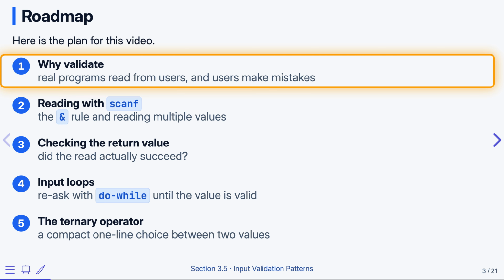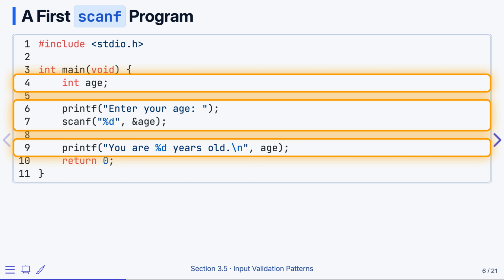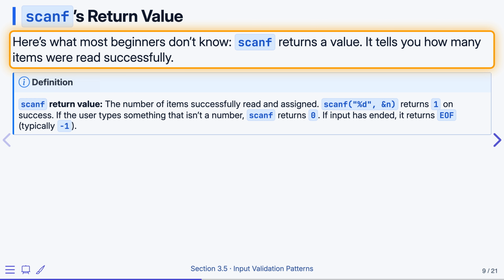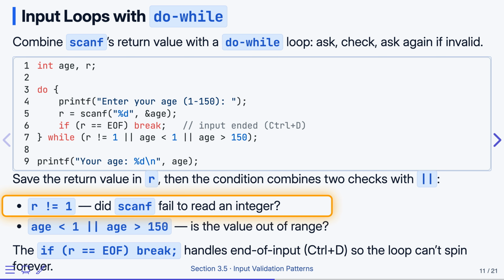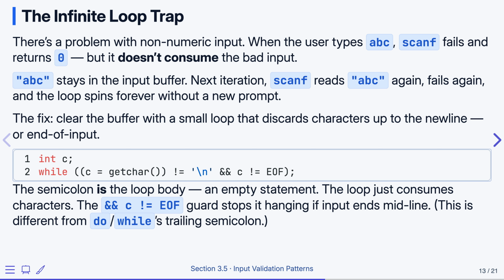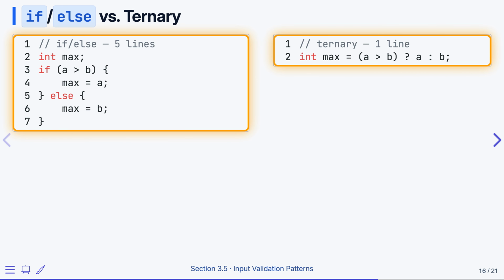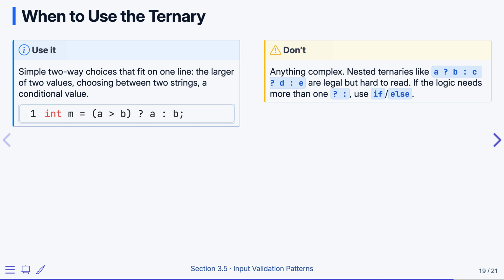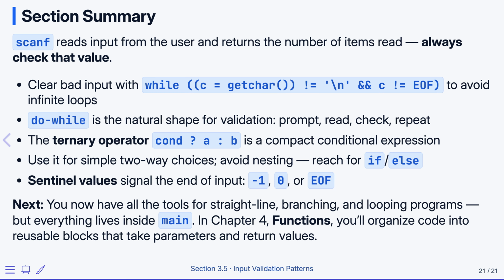Input Validation Patterns — Programming With C | 3.5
Every program you've written so far operates on hardcoded data — values baked directly into the source code. To change the input, you edit the code and recompile. Real programs don't work that way. They read data from the user at runtime: numbers, menu choices, filenames. And users make mistakes. They type letters when the program expects digits, enter negative numbers when only positives make sense, or accidentally press Enter without typing anything. Your program needs to handle all of this gracefully. That means reading input, checking whether it's valid, and asking again when it isn't. This is input validation — the pattern that turns a fragile demo into a program someone can actually use.

What you'll learn:
• Learn to read input with scanf and check its return value to detect bad input
• Combine do-while loops with scanf to build robust input loops that keep asking until the user provides valid data
• Also learn the ternary operator for compact conditional expressions and sentinel values for signaling the end of input